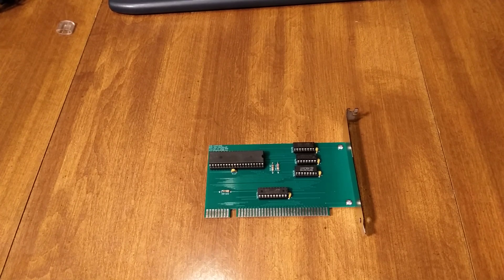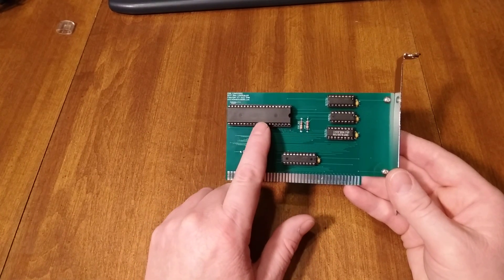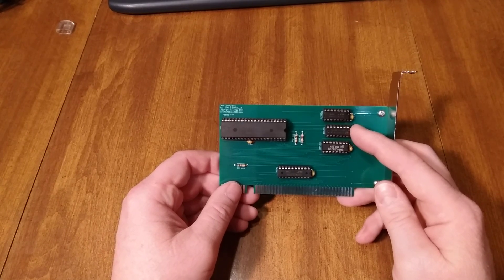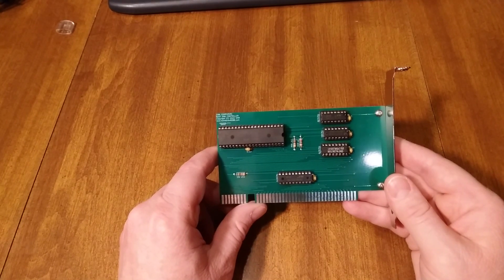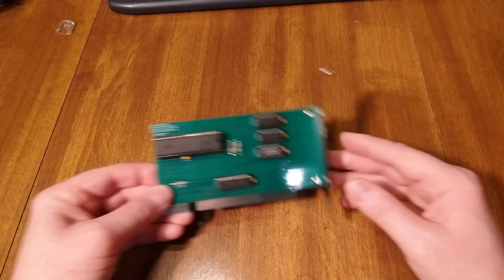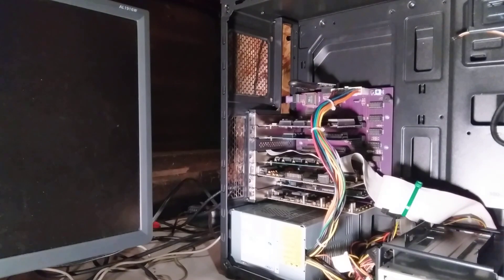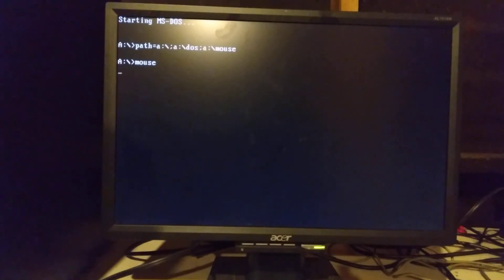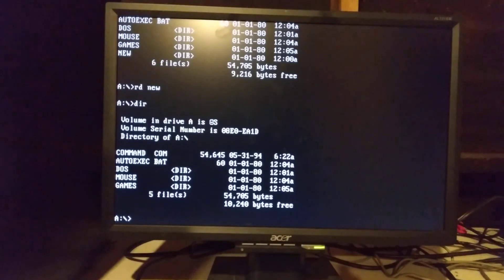D8237AC-5 Direct Memory Access Controller